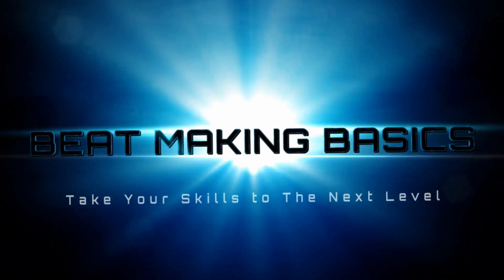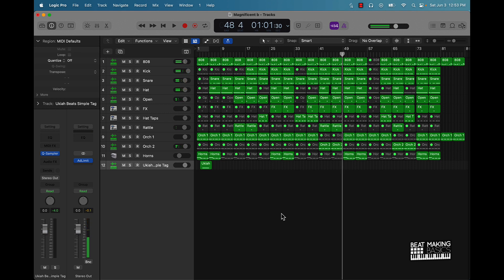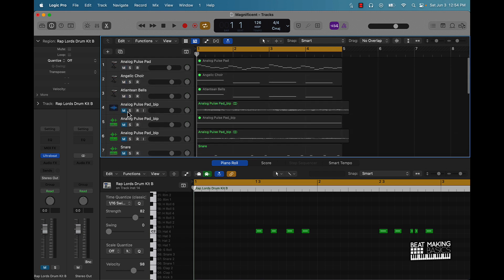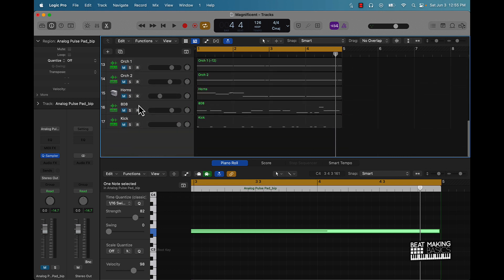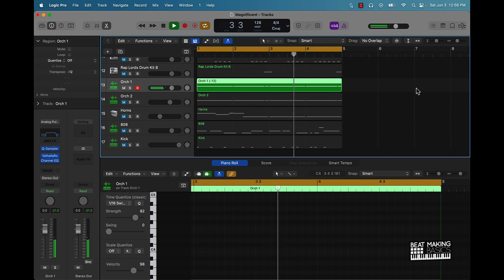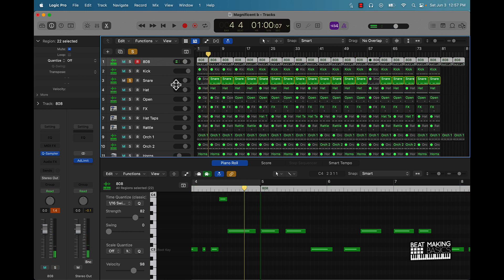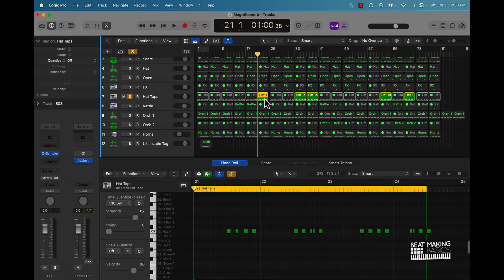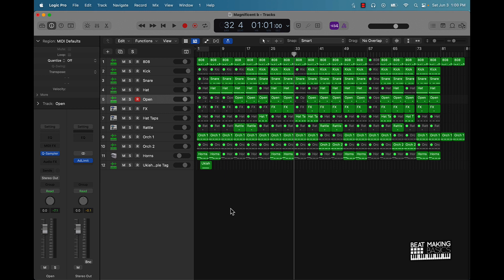How I Made This Epic Trap Beat (Logic Pro X Tutorial)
Wanna Improve Your Skills FASTER?